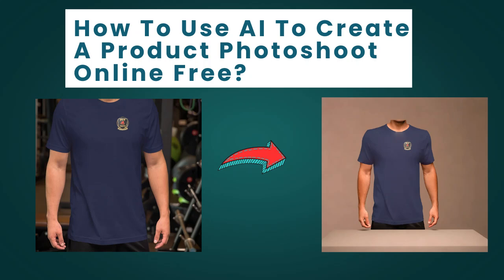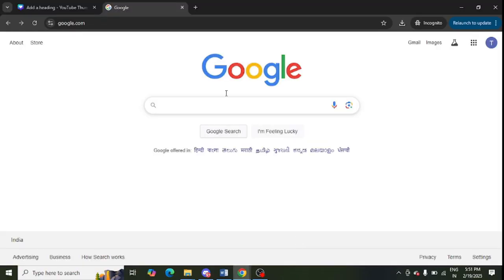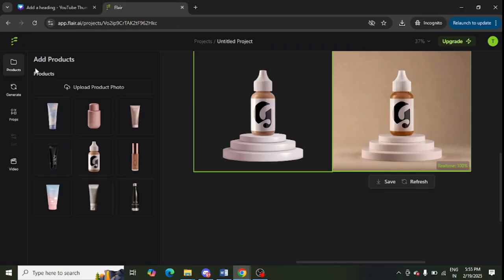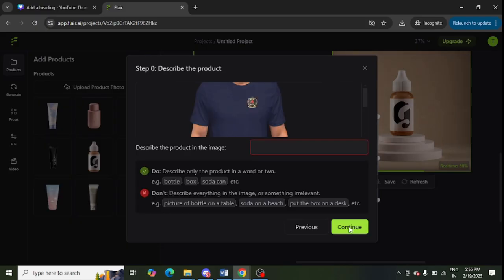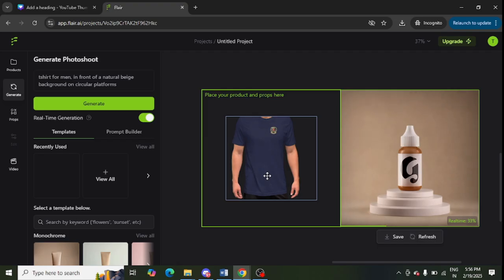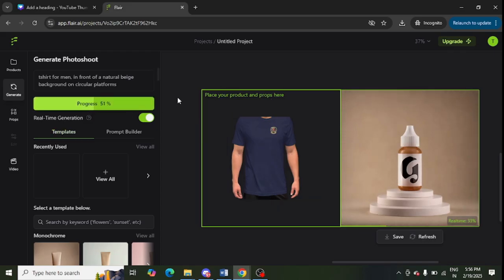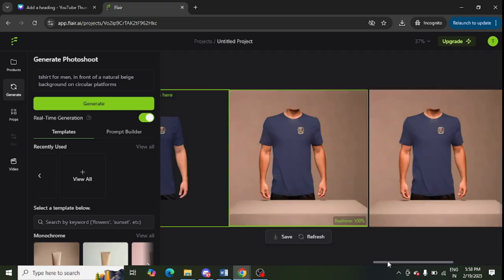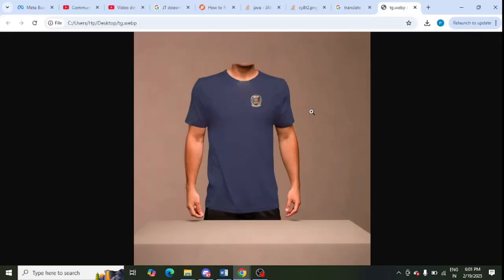How To Use AI To Create An Appealing Product Photoshoot Online Free?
Flair AI is a useful AI tool which you can use to make attractive photo shoots. With the help of AI technology, you can easily create AI photos. You can make simple looking photos into amazing ones. The wow factor has a lot to tell you with this AI driven technology. So, what you are waiting for. Just follow the steps given in this video and use to make AI photoshoot.

How artificial intelligence making photo shoot easier, make ai photo shoot with Flair ai, how to create ai photos look amazing